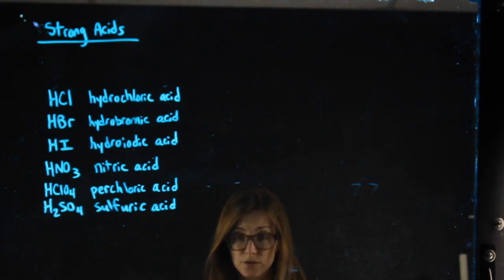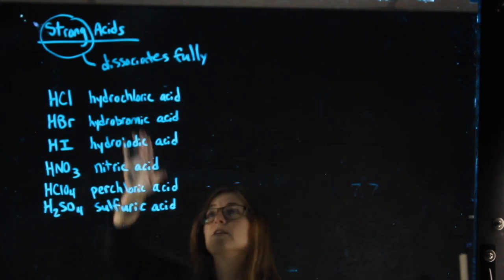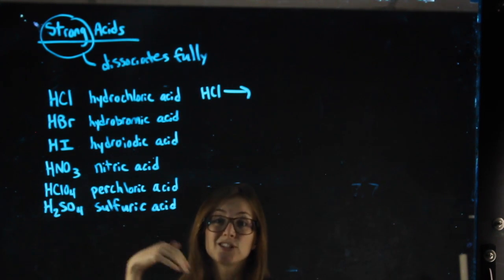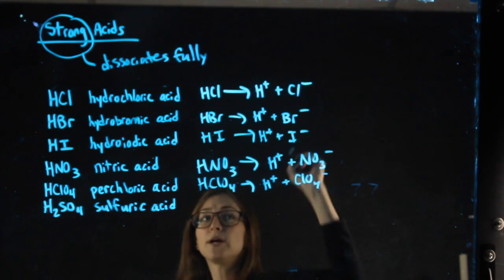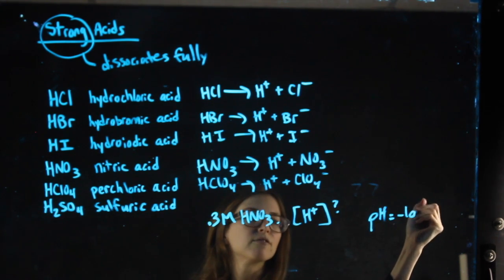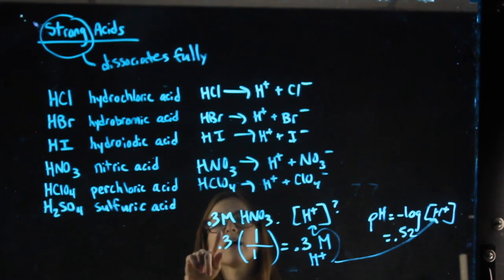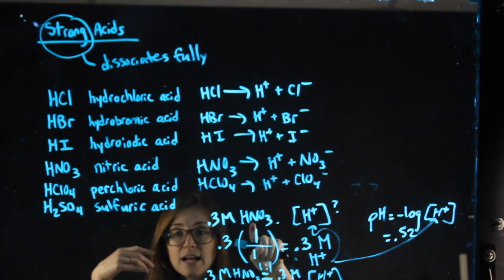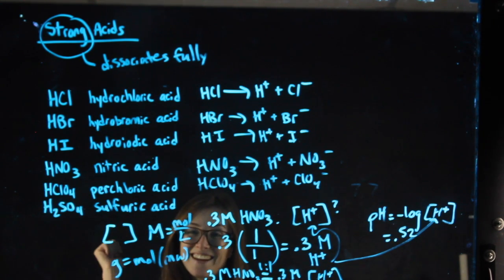strong acids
This video is about strong acids